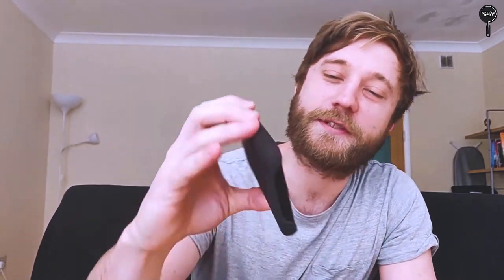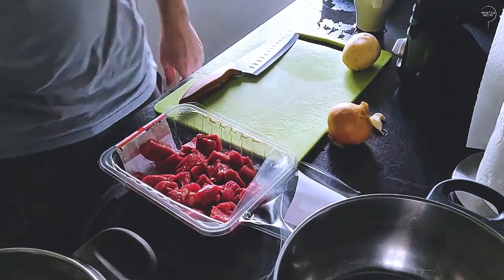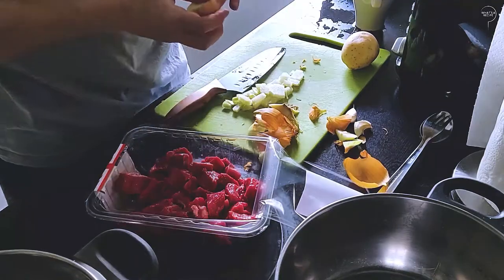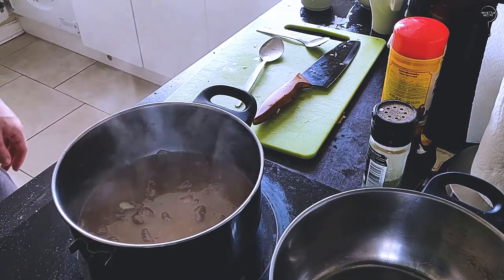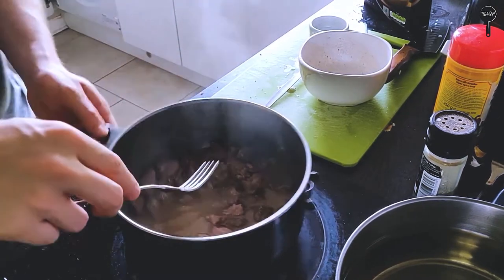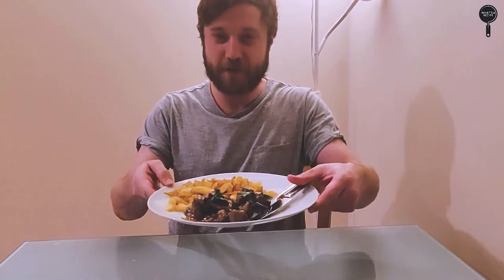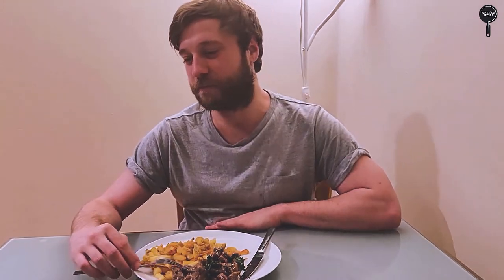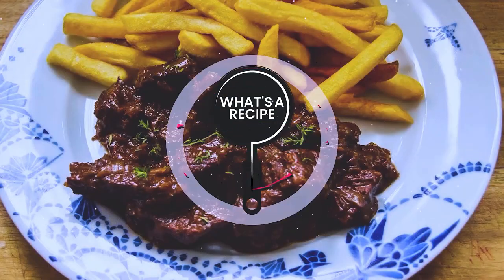What's A Recipe?: Episode 2 - Stoofvlees/ Carbonade Flamande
Harald challenges me to figure out how to make Stoofvlees, a traditional Belgian dish that his grandma makes for him.